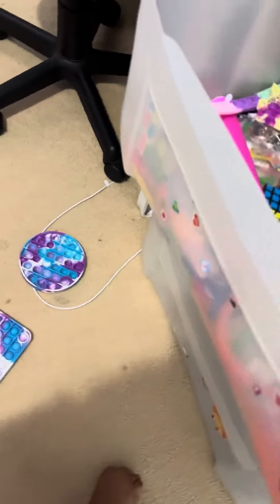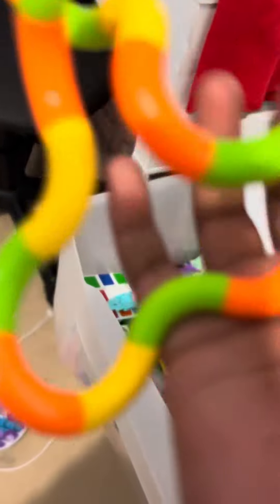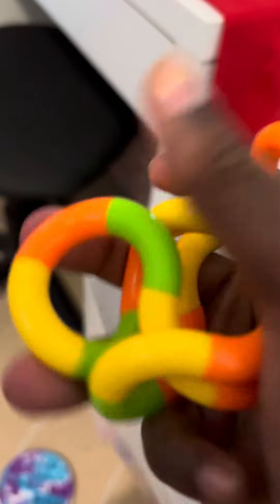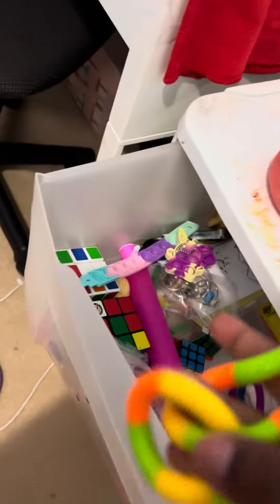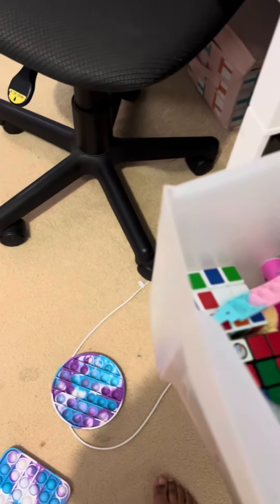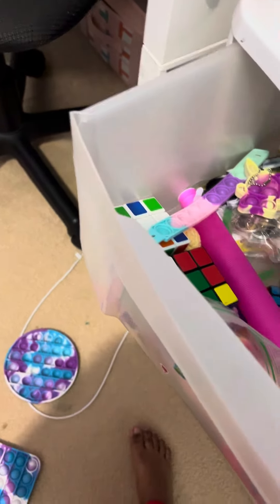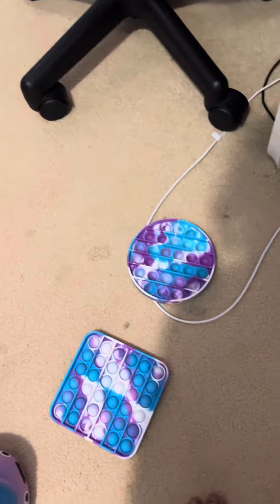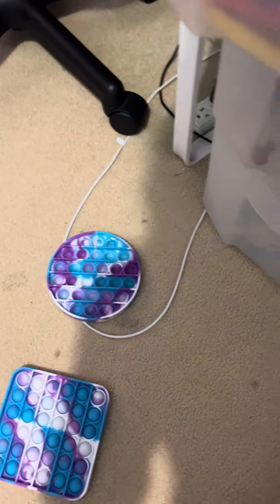Part 2 rating my fidgets